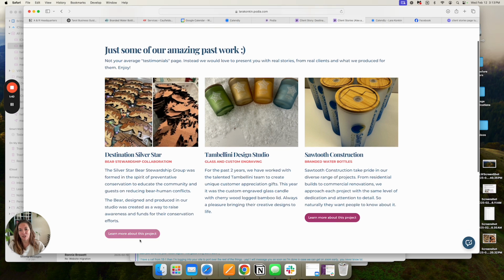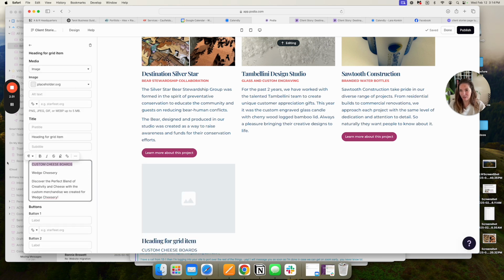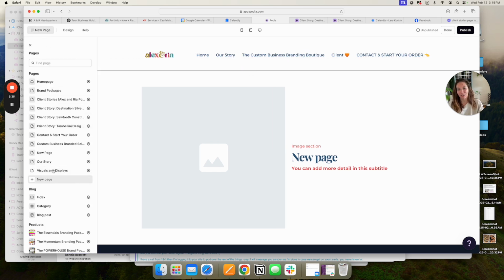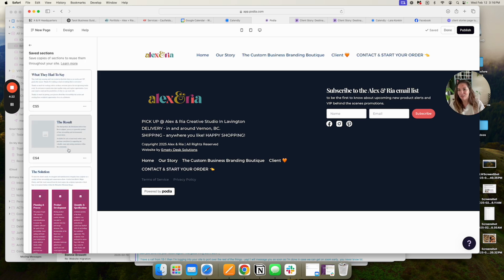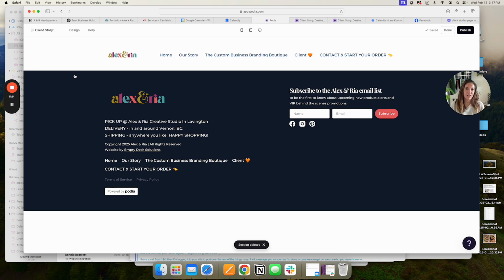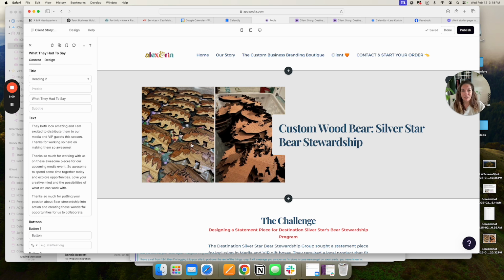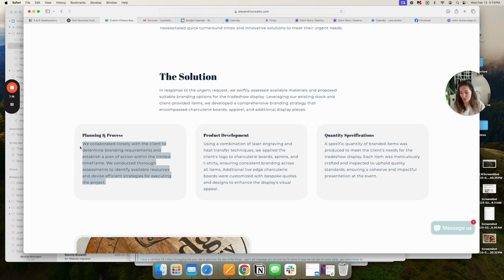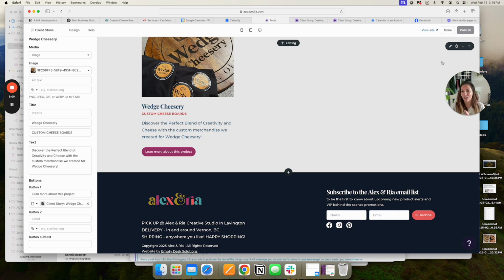Podia How-To Tutorial: Creating Client Case Study and Portfolio Pages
In this Podia How-To Tutorial, I am going to show you how to create a podia case study page and an accompanying listing page to display all of your amazing client work and portfolio.

After watching this video, you will be able to:

- thing 1
- thing 2
- thing 3
- etc

⭐ **Want to see what Podia can do?** *Get started today with my favourite all-in-one platform for course creators and online business owners!*

Why Podia?
Podia is my go-to platform because it’s the simplest website builder I’ve ever used. As a certified Podia Pro, I’ve helped countless business owners create stunning sales pages without getting overwhelmed by too many options. And my favourite part? I feel like Podia is ADHD-friendly, with fewer distractions and everything you need to launch your business, all in one place. As an entrepreneur with ADHD, I need a SIMPLE and EFFECTIVE tool to use to build and host my website, blog, send my email newsletters, and sell my digital products and services - Podia is all of those things in one for me!

-Brittany Hardy, Certified Podia Pro Website Designer, Agency Owner @ EmptyDeskSolutions.ca and Co-Founder @ MarketingClub.ca

👋 More about me:
My name is Brittany and I am the owner of EmptyDeskSolutions.ca (a boutique marketing agency), certified Podia Pro Website Designer, and Co-Founder of MarketingClub.ca

I live in Maple Ridge BC Canada with my 4 children and husband, and I love all things geeky marketing, thrifting, lattes (decaf - boring I know!), spending my entire day in the garden, and online shopping (guilty!).

I am part of the late diagnosed adult ADHD community and it's one of the major reasons I absolutely adore Podia and all of its features, because it's fully functional, looks absolutely amazing, and it's not overwhelming to use and maintain. To me, it's the ultimate ADHD friendly business tool!

I started my business in 2014 after managing the marketing team at Canada's largest mortgage company for a number of years. My husband was making a career shift to go back to the Fire Dept, and I had a choice to make. Either attempt to work another job to make up for the loss of income we would have in those first few years as he climbed those ranks, or dive into building my own business to see where it would take us.

I guess you can see where I ended up ;) I went to YouTube and searched "how to build a website", built my very first WordPress website without a clue about what I was offering, and away I went! I started off with social media content creation (to which I still have some of my very first clients from 10 years ago!) before offering graphic design, Facebook ads, Blogging, Email Marketing etc.

Over the years I've had the pleasure of working on all types of marketing campaigns with all types of businesses from the solopreneur just starting out needing a waitlist landing page, all the way to large national companies needing a stand-in to oversee their country-wide email marketing and social media campaigns.

During the peak of Covid, I was slammed with work from business owners who were scrambling to move things online. The ones that hadn't embraced digital marketing were in a pinch and it became my mission to help them get online and survive that tumultuous time in business.

I discovered Podia a few years ago now and instantly fell in love with its ease of use and simplicity, and shortly thereafter began building all of my client sites on the platform. It wasn't long before I was totally hooked and also joined the Podia Pro program where I get to work alongside and grow with some of the most talented Pros you'll ever meet.

My marketing services consist of creating Facebook Lead Ad Campaigns to grow your email list, graphic design branding packages, copywriting (for blogging, websites, and email marketing campaigns), and even running business owners through an entire program where I build and design their membership sites (on podia of course!). I've been building out Notion dashboards for clients on request and this year might just be the year I cave and offer marketing coaching to clients who've been bugging me for it for years 🤣

But of course, I am MOST passionate about building clutter-free marketing solutions for entrepreneurs, and Podia is my jam!

Podia and the systems I have built with it allow me to spend more time with these cool cats (aka my family), and that's really what it's all about 🥰